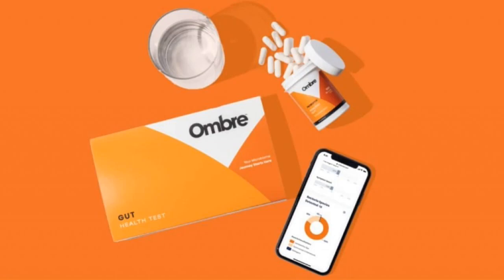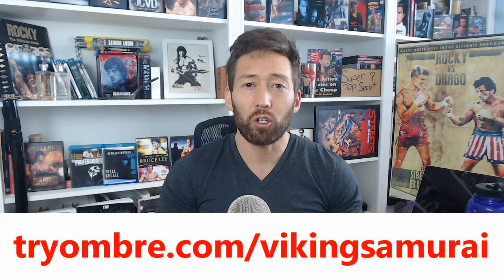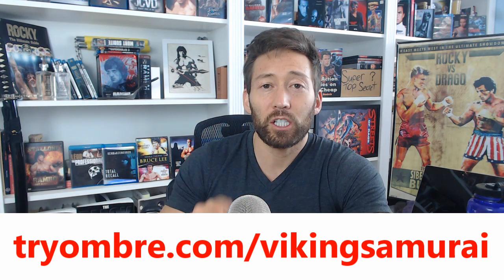3 Tips to Improve your Gut Health / Get your gut checked with Ombre Labs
Find out 3 simple tips you can do to improve your gut health.

If you’re struggling with
Bloating, constipation or abdominal pain
○ Maintaining a healthy weight
○ Weak immune system/constantly getting sick
○ Skin blemishes like acne and eczema
○ Even your daily happiness and mental health
And can’t figure out what the cause is, the answer could literally be found in your gut.
Your gut contains trillions of bacteria, both good and bad. When your body doesn’t have
enough good bacteria, the bad bacteria flourishes. When this happens, you can start
getting these symptoms

They will even develop personalized probiotics to heal your gut (with subscription).
So, if you’re struggling with any of the symptoms I mentioned and want to see if your
poop has the answers.

With this kit you’ll get What’s included:
• Gut Health Test
• Digital Microbiome Report
• Personalized Food Recommendations
• Clinically-Supported Probiotic Suggestion